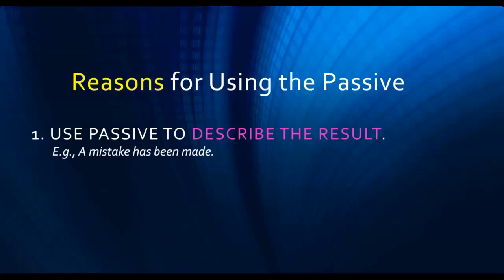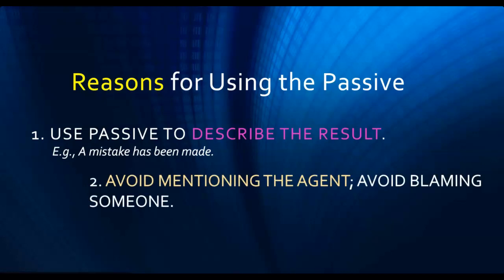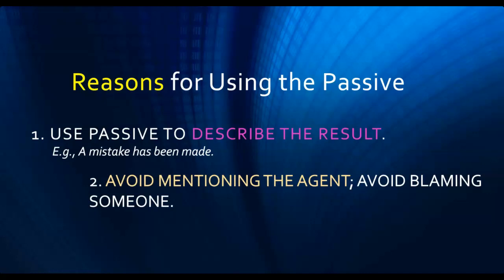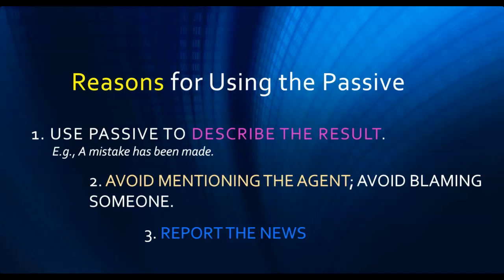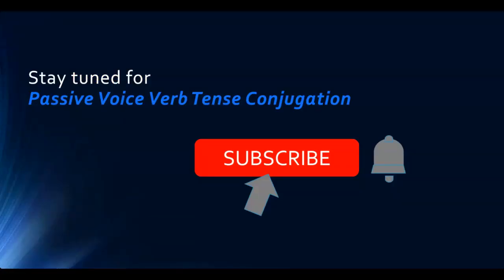Passive Voice 1 / 3 Reasons for using Passive Voice in English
In this short video, I will explain the three main reasons for using the Passive Voice in the English language. Once you understand the logic behind using the passive voice, you can then move on to watch my next video about the differences between active and passive sentence.